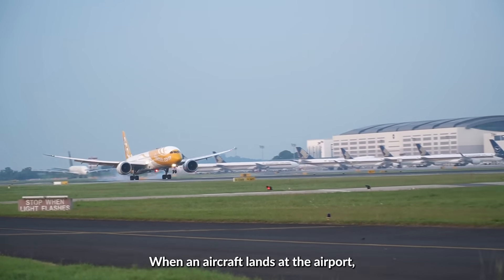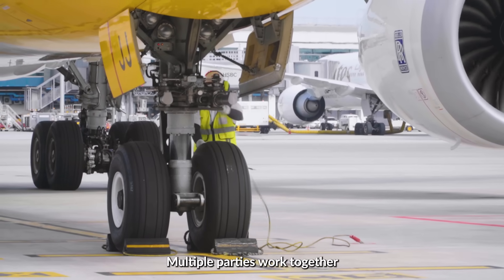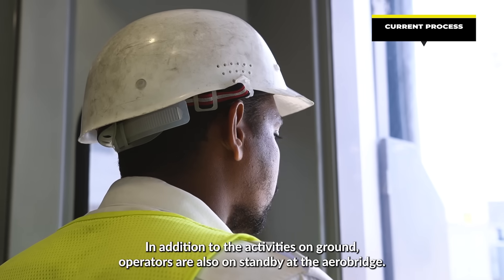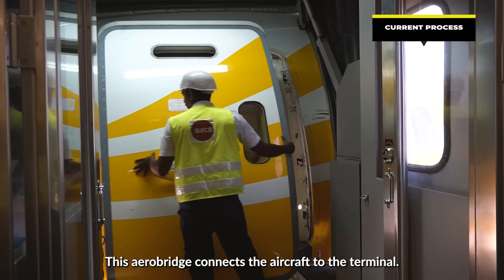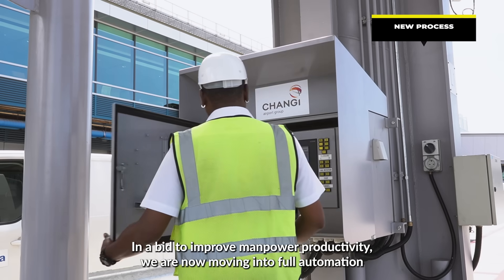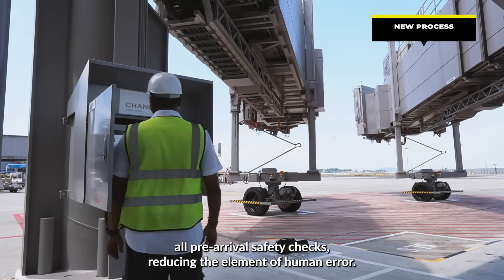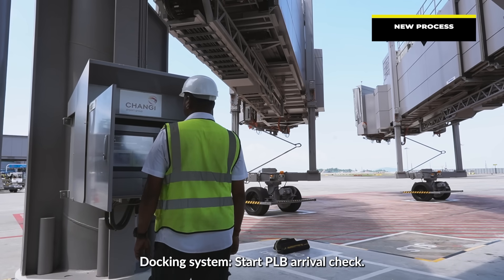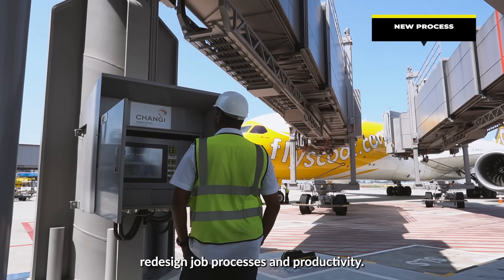Automating our Passenger Loading Bridges at Changi Airport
Ever wondered what happens when an aircraft lands at Singapore Changi Airport? Get ready for an exclusive behind-the-scenes look at the future of airport operations! Join us as we explore the groundbreaking innovation of Changi Airport's fully automated Passenger Loading Bridge (PLB) and witness the incredible transformation of the traditional process of boarding a plane. Say goodbye to manual alignment and hello to precision automation!

Did you know that when an aircraft touches down at our airport ✈️, a series of activities kick into gear at its assigned bay? For one, multiple teams work together to prepare the aircraft for unloading and a swift turnaround. In addition to the ground operations, our crew stand ready at the aerobridge, also known as the Passenger Loading Bridge. This is the very bridge that connects the aircraft to the terminal - one that you've probably walked down several times before.

But here's the exciting news: We're ushering in a new era of automation to boost manpower productivity. Our goal? To make aircraft docking as simple as pushing a button.

The intelligent docking system takes care of all the pre-arrival safety checks, minimising human error. From cameras to sensors working seamlessly to align the PLB with the aircraft within a matter of minutes, this new docking process is set to take less than two minutes, ensuring a swift and efficient turnaround.

This innovative approach isn't just about efficiency; it's about exploring new ways to enhance job processes and productivity! 💪